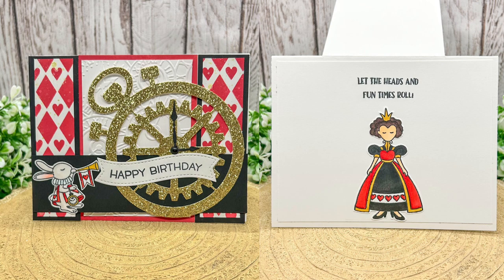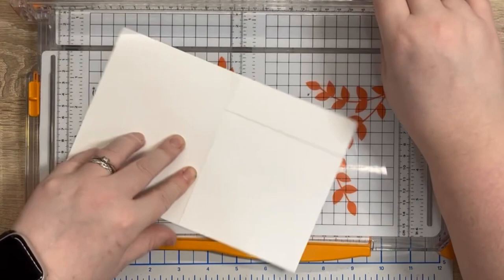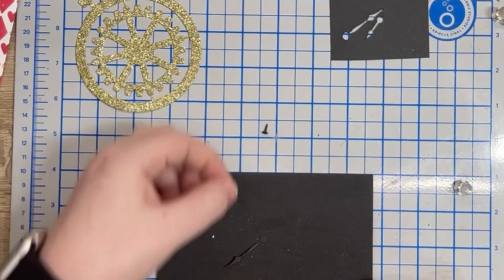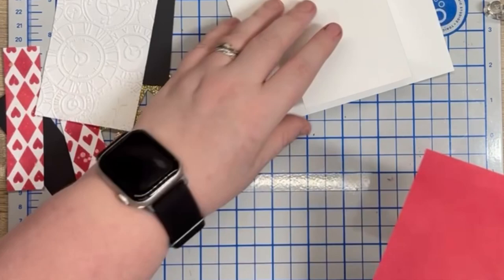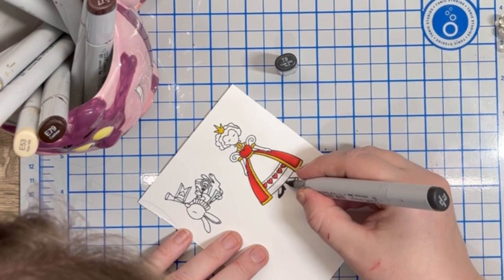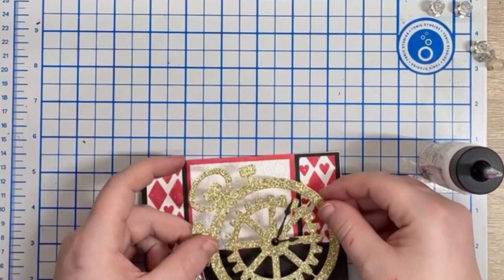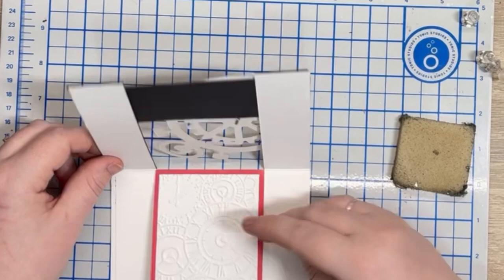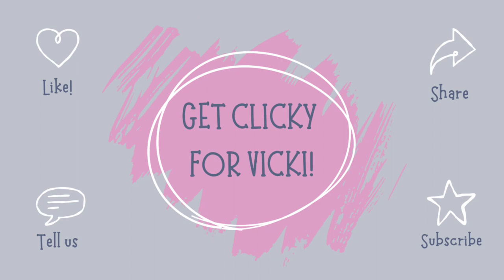An Unusual Alice In Wonderland Inspired Queen Of Hearts Card With A Special Fold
I never pass up the opportunity to make an Alice In Wonderland inspired card!
There where a few mishaps along the way while making this card. but that is part of the un of cardmaking isn't it?
This card was made for my contribution for @CraftRoulette  episode 198.

The parameters were as follows;
Project: Spanner
Colours: Butterfly(ies)
Element: Centrepiece
Random: Dial

Contents Of Video:
0:00 - Intro
0:05 - Design & Parameters
0:44 - Making The Card Base
1:41 - Ink Blending The Background
2:32 - The Pocket watch/Dial parameter
2:52 - Building The Card
4:19 - Stamping & Colouring
5:56 - Building The Card
7:29 - TADA! The Finished Card!
8:10 - What Is Craft Roulette?

The amazing small business my Husband and I run where you can find all of our handmade cards (We are so proud of it!)

(Don't forget to answer the questions to join!)